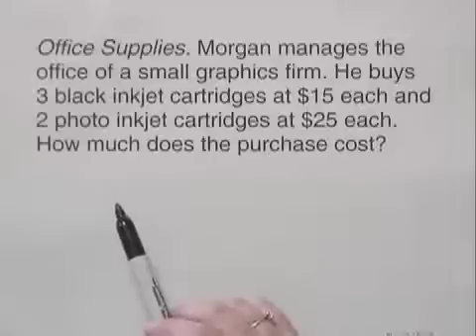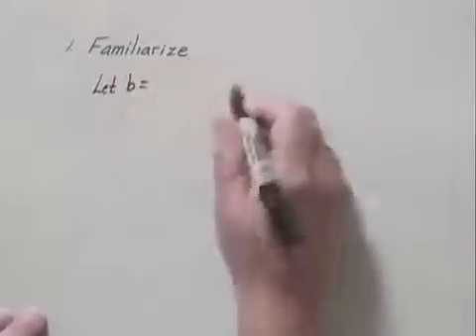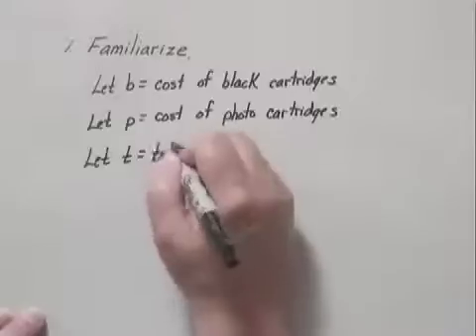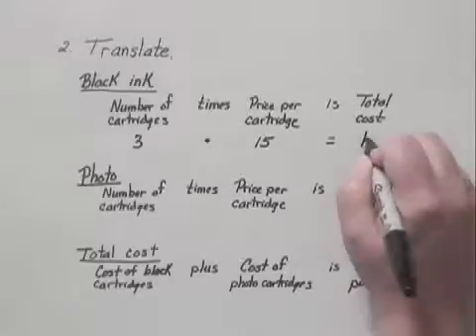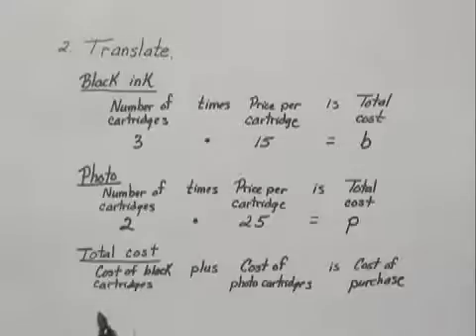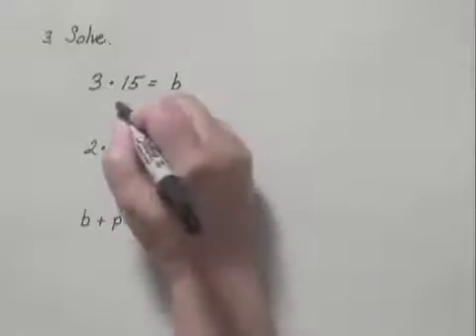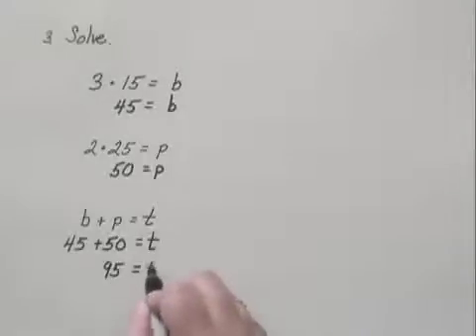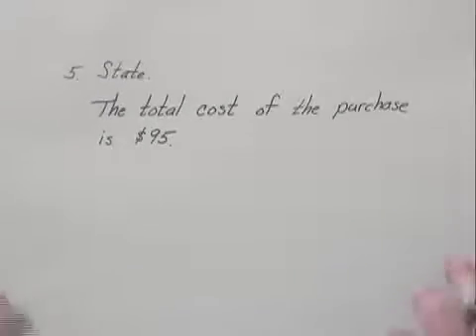Basic College Math Ch1 Ex37